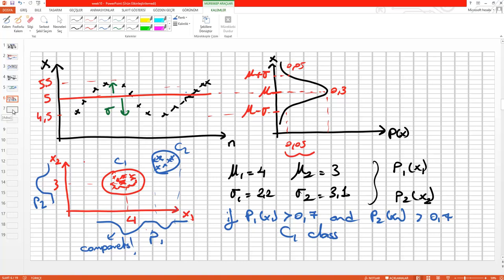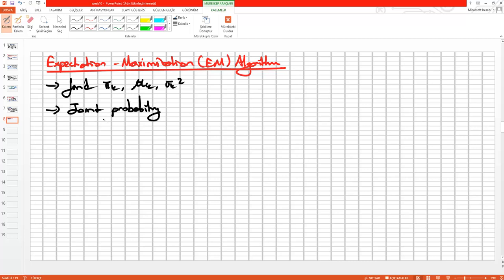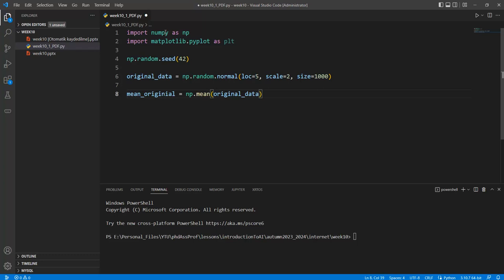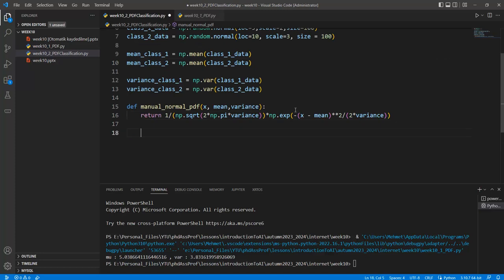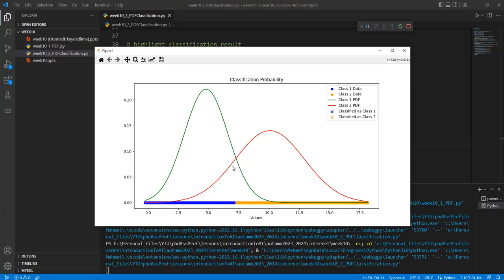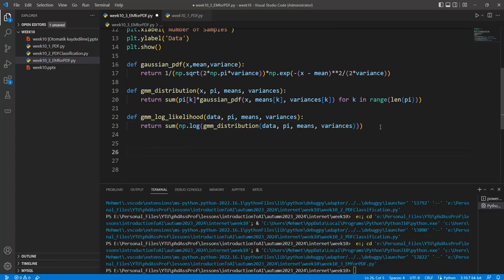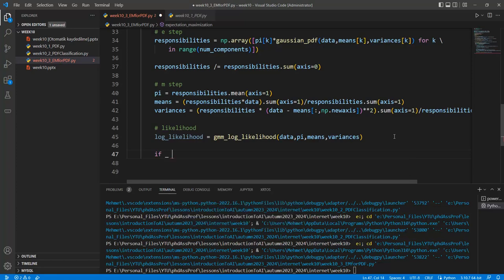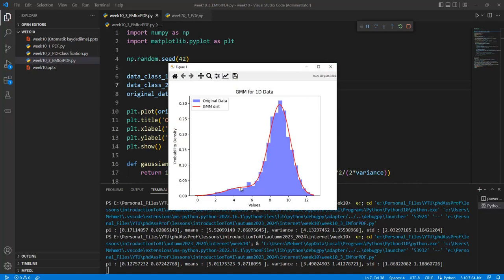2023/2024 Autumn - Introduction to AI - Les10-2 - GMM - PDF and Expectation Maximization in Python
In this lesson,  GMM - PDF and Expectation Maximization in Python is explained in detail.